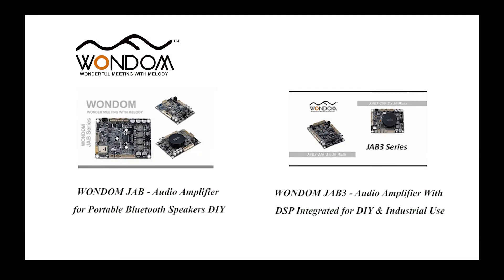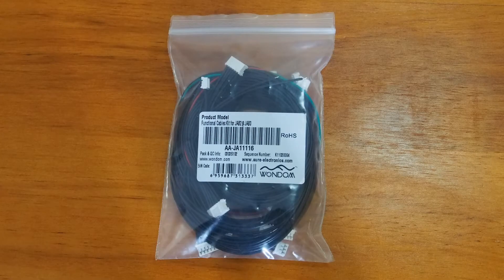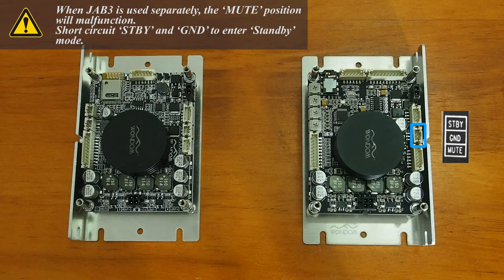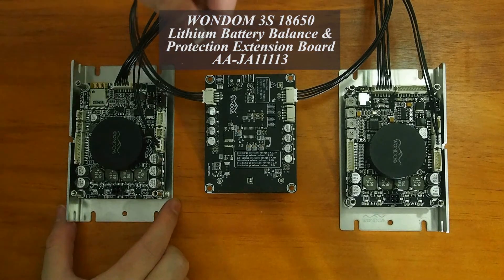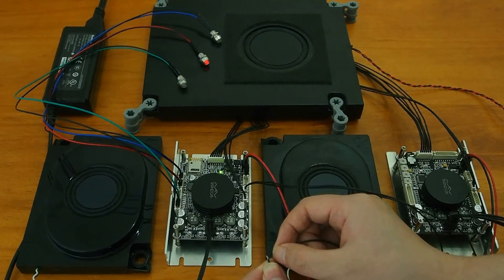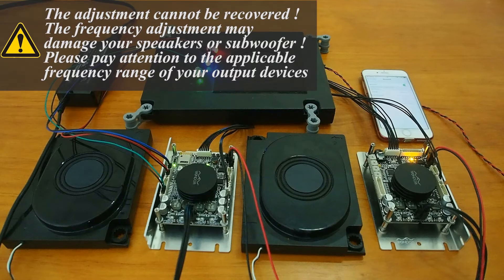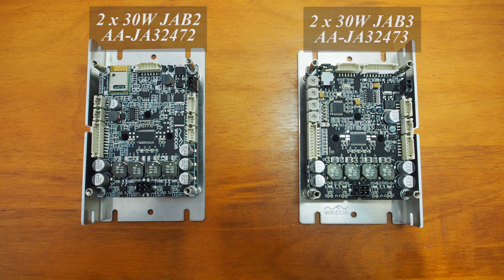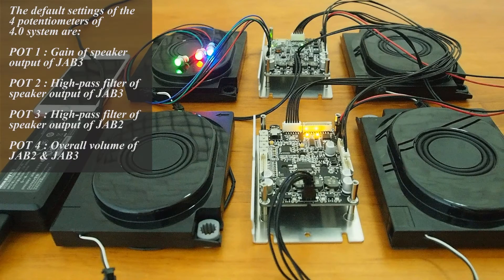How To Build An Audio System With Bluetooth & DSP Integrated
This video shows the connection between JAB2 & JAB3 for 2.1/4.0 system with DSP & Bluetooth Integrated. We hope this video will help you as an instruction for the problems you might facing while connecting JAB2, JAB3, power adapter or batteries. And the video also demonstrates the default settings of 4 potentiometers on JAB3 and the adjustment display. Hope you enjoy.